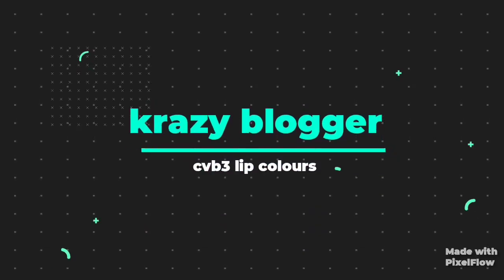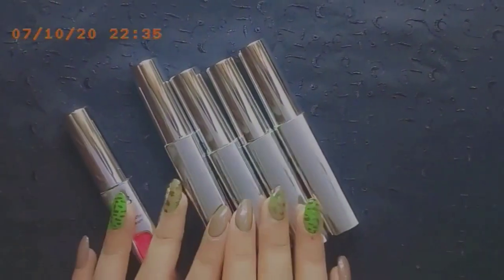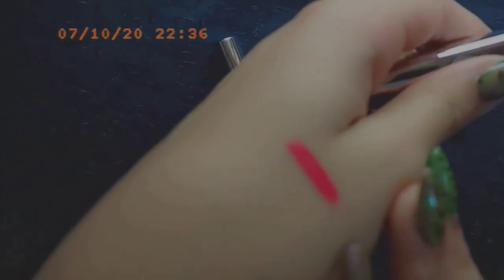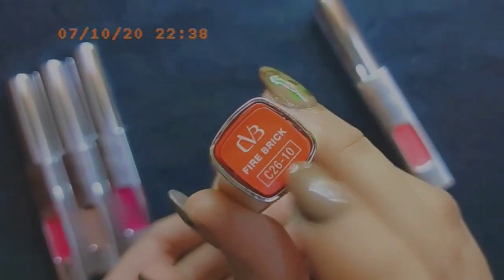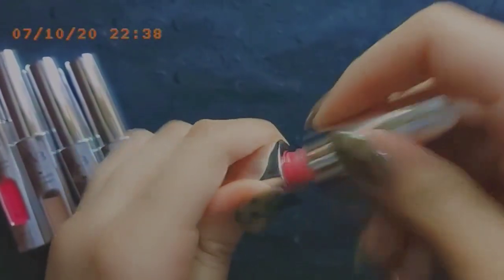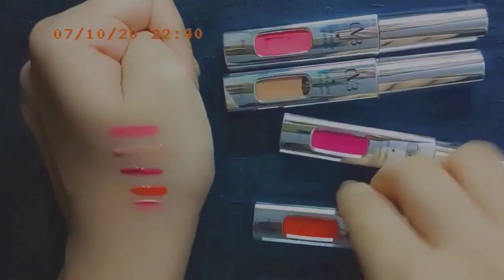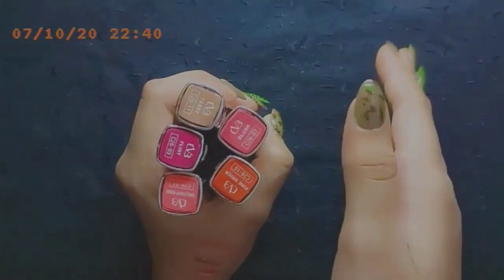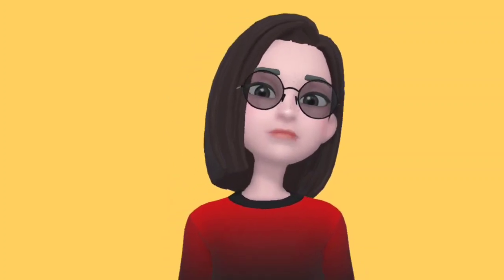What's new in affordable? |affordable lipsticks| cvb lipcolours | krazyblogger